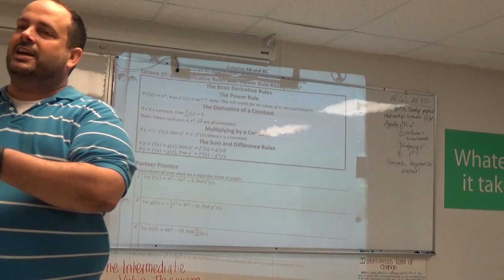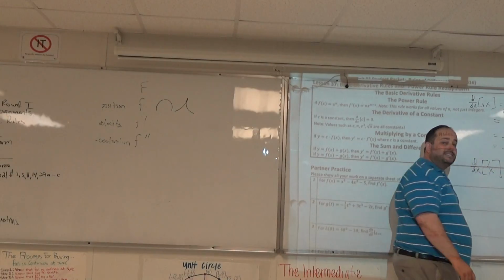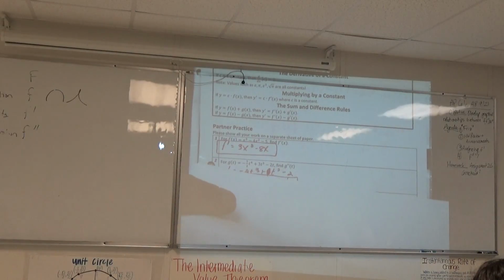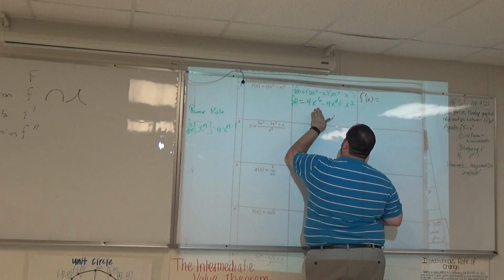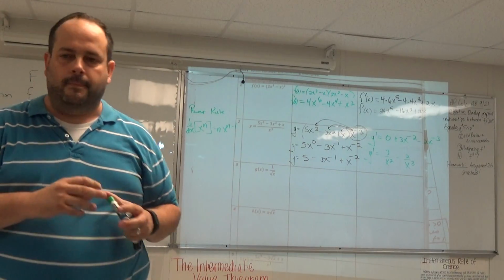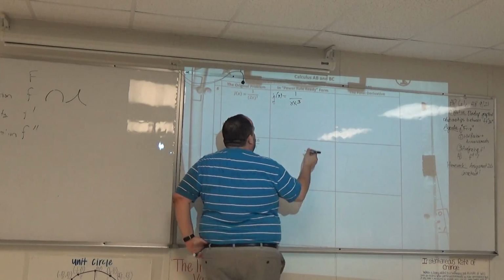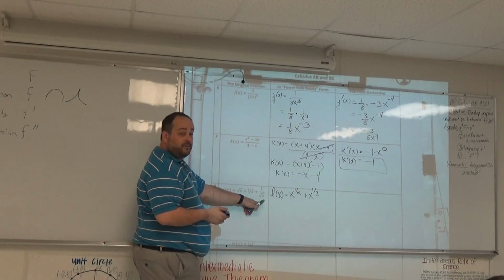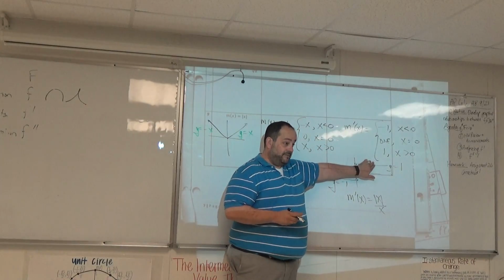BC 2016 Lesson 028 Power Rule Ready Form